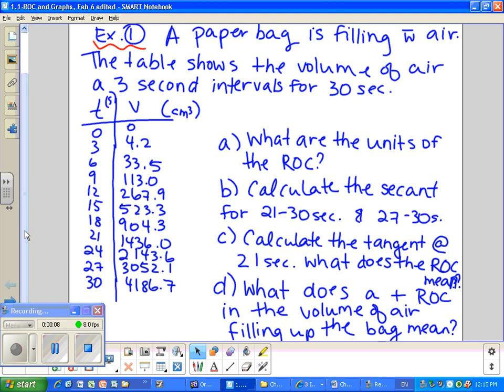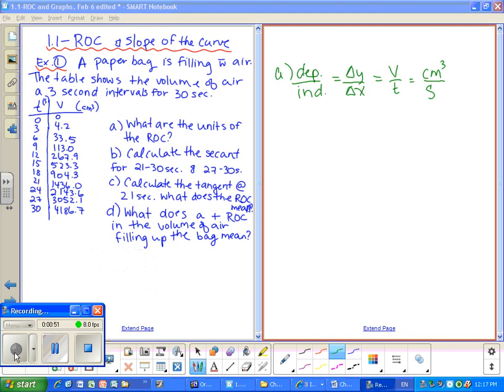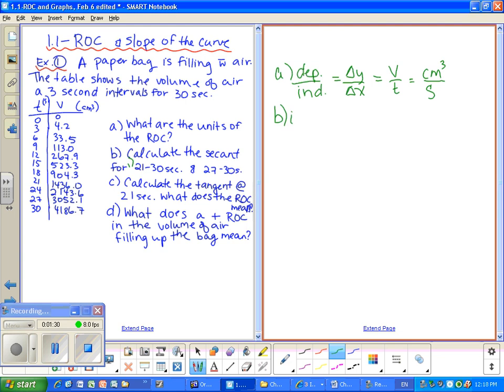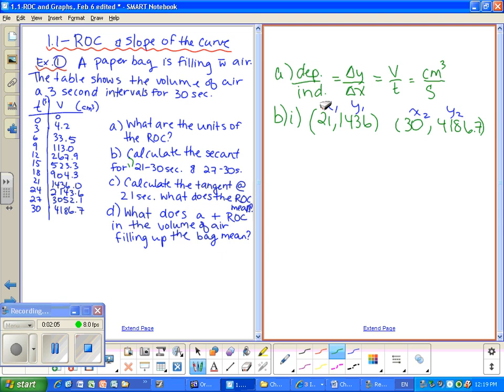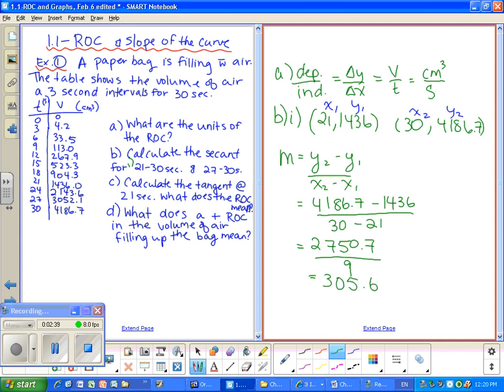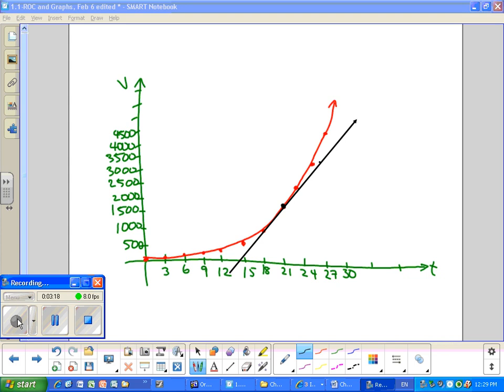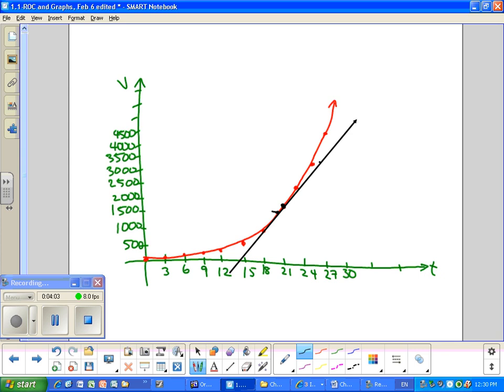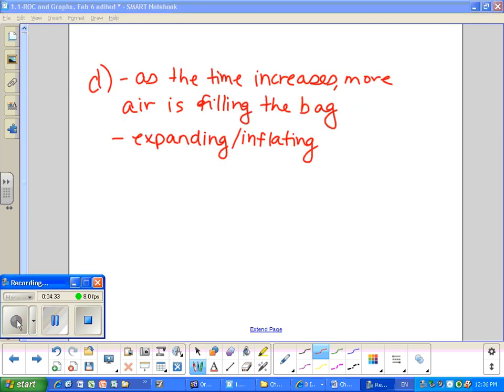1.1-ROC through Graph, Feb 7